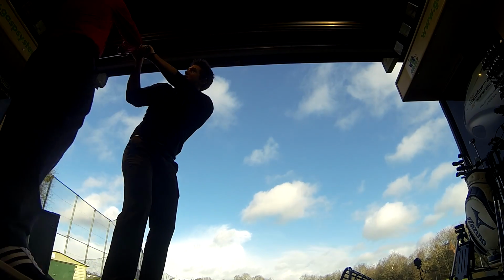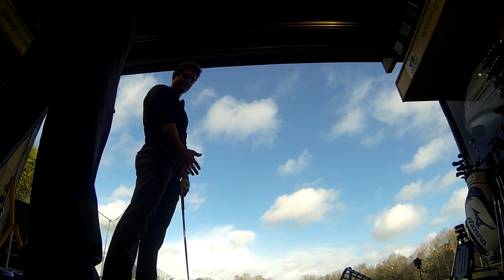Long drive lesson with Gorilla James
This is the first long drive lesson with Gorilla James. GJ already hits it miles however he has the potential to get as long as the worlds biggest. This is an introduction to the work we will be doing together over the coming months.